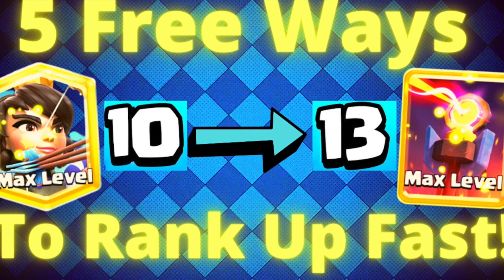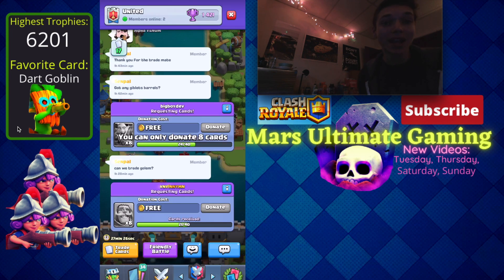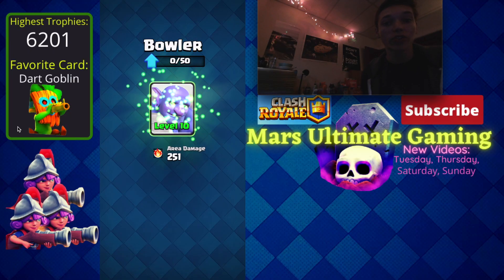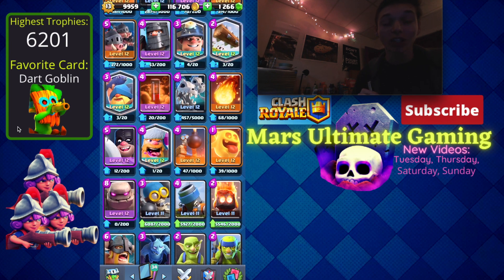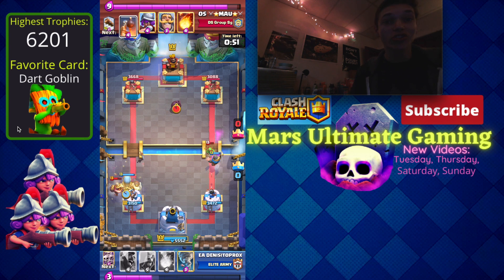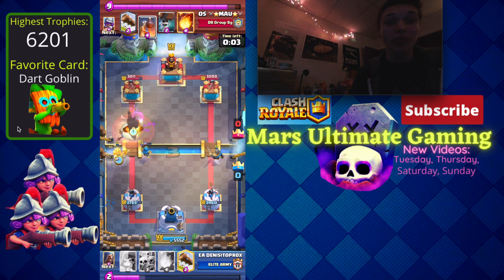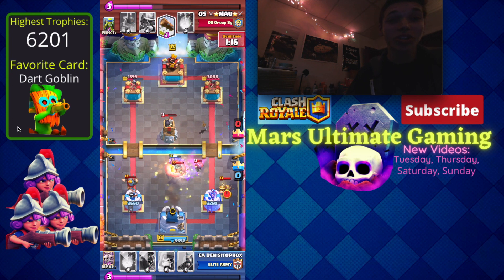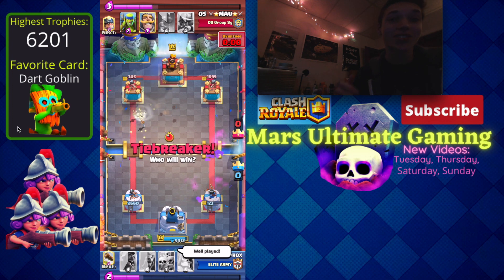5 Ways To Rank Up FAST in Clash Royale!! - How to Rank Up Fast in Clash Royale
In today's video I'm talking about how to rank up fast in Clash Royale, and I'm giving you 5 easy ways to rank up fast in Clash Royale. These tips on how to rank up fast in Clash Royale are geared towards free to play players, so I say 5 free ways to rank up fast in Clash Royale. How to level up fast in Clash Royale is an important question for anyone who is playing the game and wants to rank up their towers to win more games on ladder and push to higher trophies. I hope today's video on How to rank up fast in Clash Royale helps you out, and here are my 5 Clash Royale tips in today's video:
2. Upgrade all cards to level 10
3. Play Clan Wars 2
4. Play Classic Challenges
5. Get Pass Royale if you're okay with spending $4.99
I know this video will help you all level up faster in Clash Royale!
If you're a fan of Clash Royale then I know you'll be a fan of my channel too.

My Clash Royale clan tag